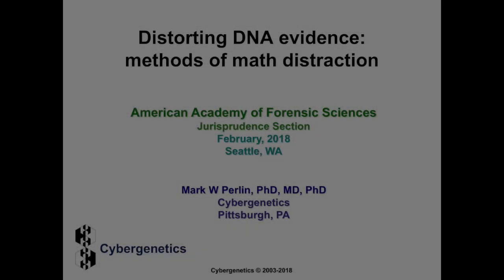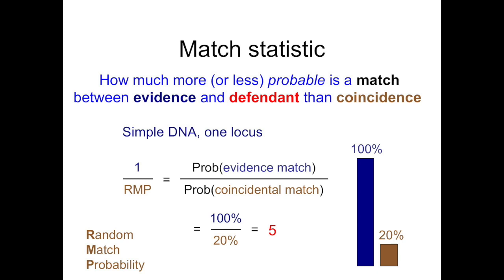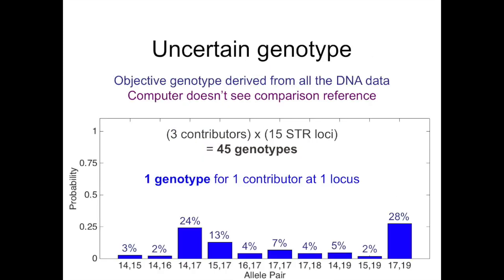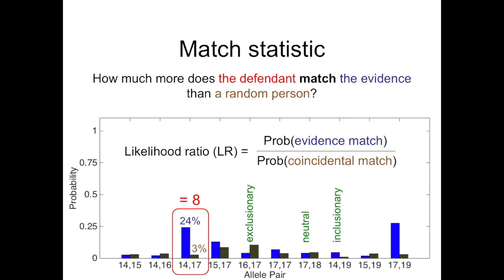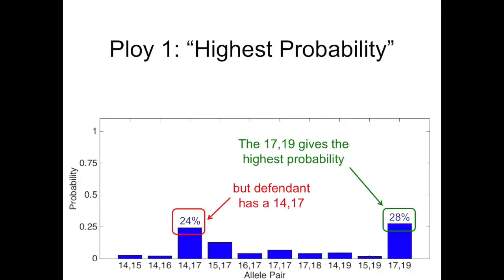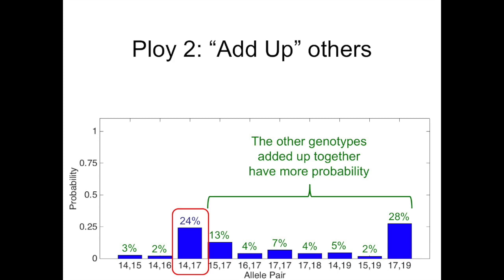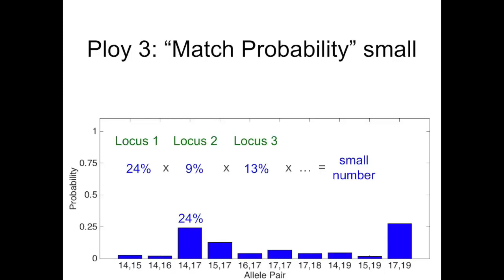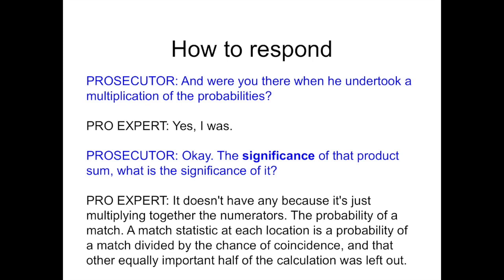Distorting DNA evidence: methods of math distraction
After attending this presentation, attendees will understand how misleading statements can confuse DNA evidence. Trial lawyers can apply these methods to sow confusion. Opposing lawyers can block these methods to restore evidentiary clarity.

This presentation will impact the forensic and legal communities by providing insight into how scientific testimony can distort DNA match statistics in criminal justice.

DNA is often key physical evidence in a criminal proceeding. Connecting a defendant to a crime through genetic material left at the scene can be highly persuasive to a jury. And the absence of such a reliable connection may weaken a prosecutor's argument.

The DNA expert's ultimate scientific statement is the match statistic. How much more probable is a match between evidence and defendant than coincidence? With abundant DNA left by a single person, this match number is one over the random match probability (RMP). The numerator is one because of the perfect match between the evidence and defendant genotypes. The denominator expresses match rarity as the RMP of finding the defendant's genotype by chance.

A biological mixture contains DNA from two or more people. Mixture data can be explained by adding together the genotypes of these contributors. Since the data can be explained in multiple ways, a contributor genotype is a list of possibilities with associated probabilities.

Comparing a "probabilistic" genotype with a reference genotype (relative to a random genotype) yields a match statistic. This likelihood ratio (LR) measures identification information - the probability of a match relative to coincidence. When comparing with the reference, the numerator becomes an evidence genotype probability at the defendant's genotype, a number usually less than one. The denominator is again the defendant's RMP.

Court is an adversarial process. So while match statistic science is clear, legal rhetoric can cloud the findings. How can a defender confuse people about a simple ratio of probabilities? Answer: by distracting the jury with irrelevant arithmetic unrelated to a meaningful LR.

Methods of math distraction infect courtroom testimony. Three common ploys are:

1. The defendant does not have the highest probability genotype.
2. Other genotypes have probabilities that add up to over half.
3. The match probability between the evidence and defendant is small.

These math statements are often true. But they are irrelevant to the DNA match statistic. Whereas the LR is a ratio of probabilities, these distractions may feature an arbitrary big number, sum of numbers, or partial ratio. How can a prosecutor show a jury this is just bad math distorting good DNA evidence?

Drawing on transcripts of actual DNA expert testimony, the presentation will teach how criminal defenders and their experts have employed these three methods of math distraction to confuse triers of fact. The transcripts will also highlight how prosecutors and their experts were able to rebut these baseless arguments. While honesty is commendable, sometimes rhetoric is a determining factor in an adversarial proceeding.

DNA evidence is only as persuasive as its presentation. Proponent experts communicate DNA results for jurors to understand. Defenders and opponent experts can confuse jurors about DNA match statistics with methods of math distraction. Prosecutors can expose flaws in these misleading digressions.

The author will present ways of confusing and clarifying DNA match statistics for the finder of fact. The presentation will provide multiple lawyer and scientist perspectives.